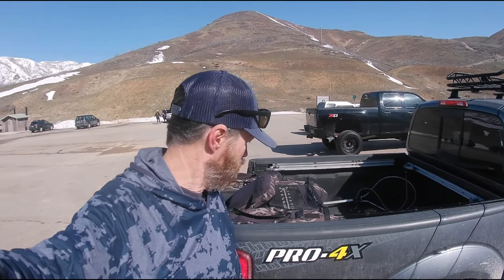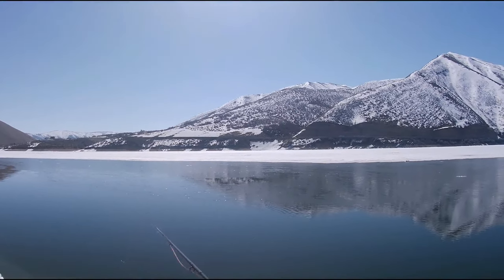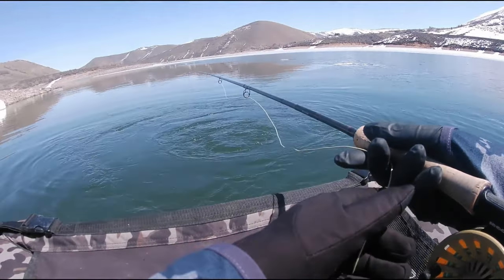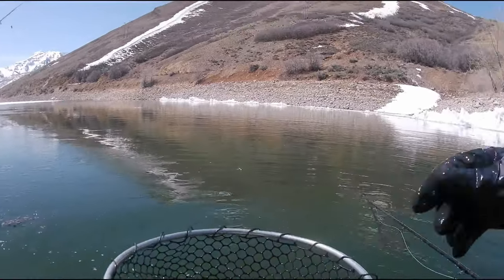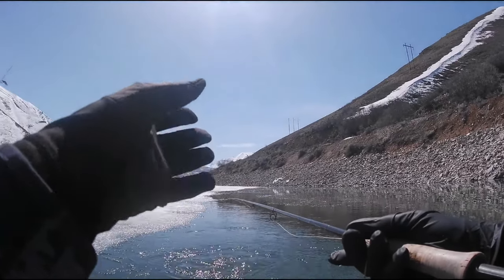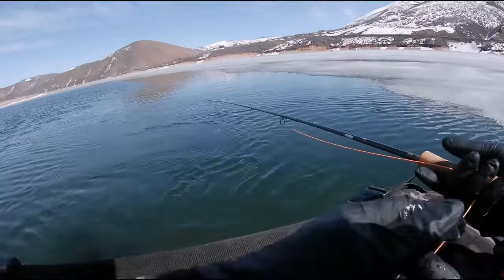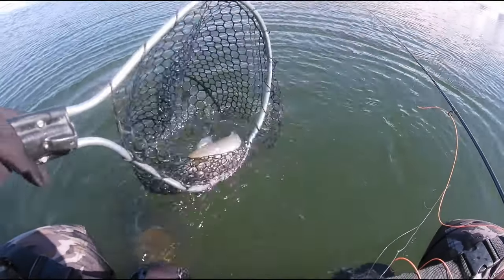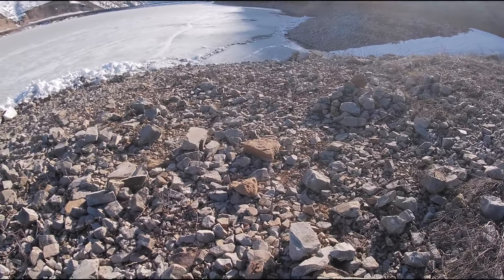Ice off fly fishing techniques, tips and fly patterns - part 2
This is part two of my trip to Deer Creek reservoir in Utah for some ice off fly fishing action where I ended up getting into quite a few fish. I frequently have people request "How to/Turtorial" videos so I decided to focus on that for this video which will be two parts. The first day was from shore using both an indicator set up and a sink tip cast and retrieve rig. The second day was mostly out on the float tube. I will go over fly patterns and techniques that have worked for me---Please leave a comment on what has worked for you at ice off.